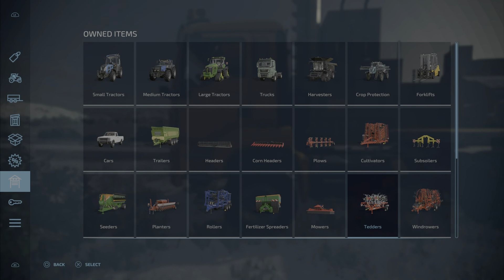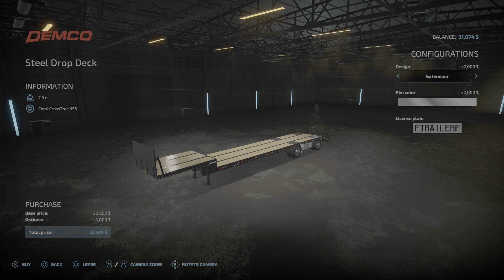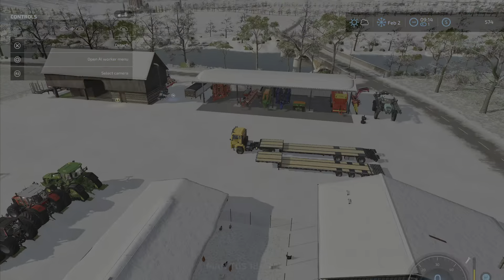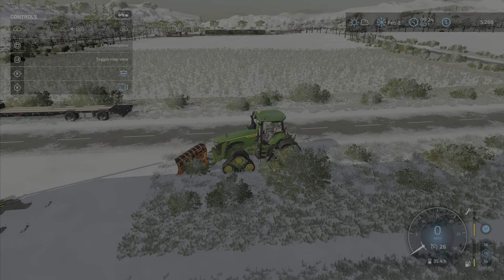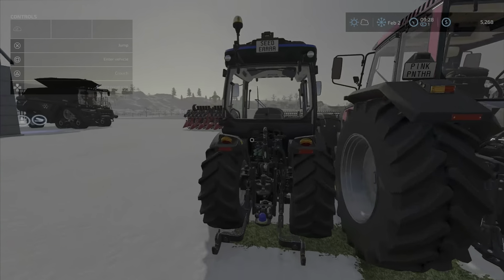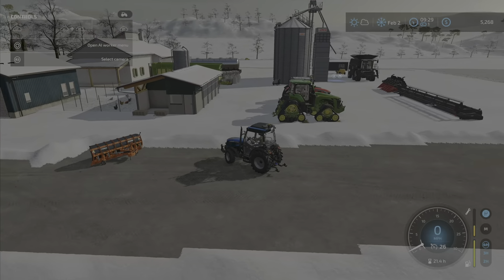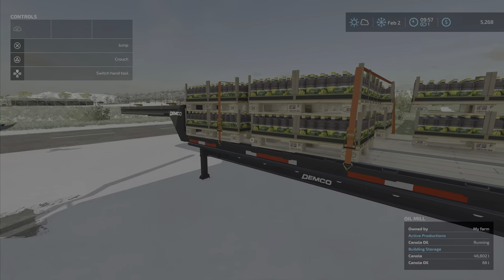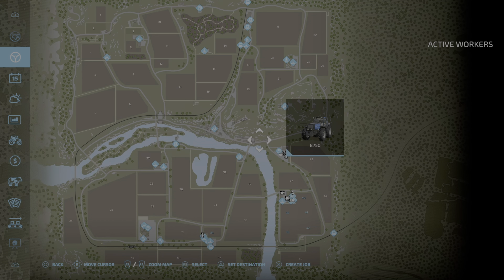Farming Simulator 22 Winter Snow FS22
In this Episode of our Farming Simulater 22 Let's Play, We continue our journey to try to complete the entire Farming Simulator 22 Game.

Farming Simulator 22 FS22 Winter Snow